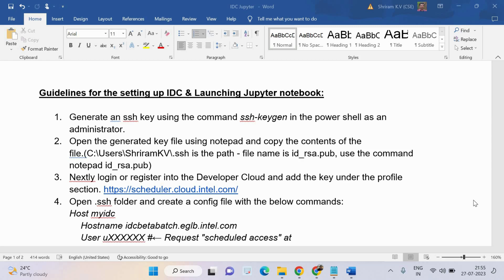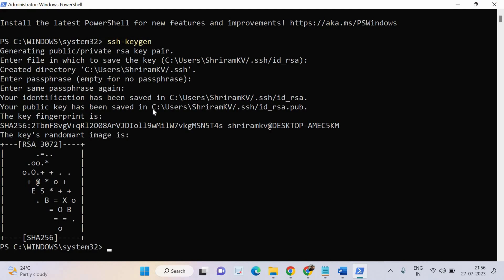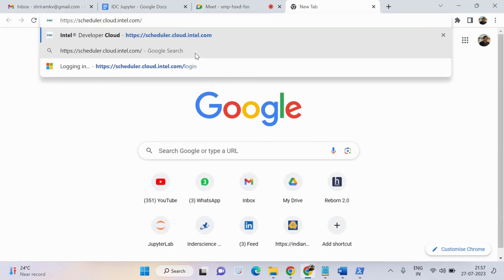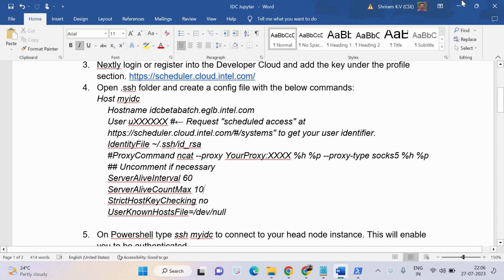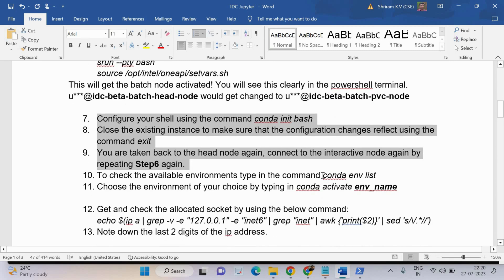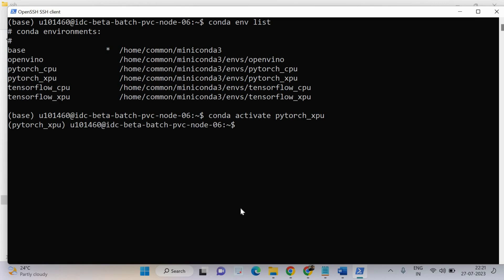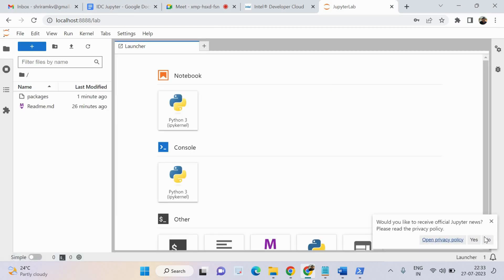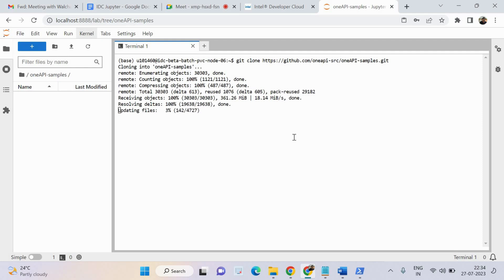Step by Step Guidelines for the setting up IDC, Launching Jupyter notebook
Hello Friends,  You can follow the step by step procedure to setup the Intel Developer Cloud and also to launch the Jupyter notebook.

Guidelines for the setting up IDC & Launching Jupyter notebook:
1. Generate an ssh key using the command ssh-keygen in the power shell as an administrator.
2. Open the generated key file using notepad and copy the contents of the file.(C:\Users\username\.ssh is the path - file name is id_rsa.pub, use the command notepad id_rsa.pub)
3. Nextly login or register into the Developer Cloud and add the key under the profile section.
4. Open .ssh folder and create a config file with the below commands:
Host myidc
to get your user identifier.
IdentityFile ~/.ssh/id_rsa
ProxyCommand ncat --proxy YourProxy:XXXX %h %p --proxy-type socks5 %h %p ## Uncomment if necessary
ServerAliveInterval 60
ServerAliveCountMax 10
StrictHostKeyChecking no
UserKnownHostsFile=/dev/null

5. On Powershell type ssh myidc to connect to your head node instance. This will enable you to be authenticated.
6. Next to connect to an interactive node type in the below command:
srun --pty bash
source /opt/intel/oneapi/setvars.sh
This will get the batch node activated! You will see this clearly in the powershell terminal. u***@idc-beta-batch-head-node would get changed to u***@idc-beta-batch-pvc-node
7. Configure your shell using the command conda init bash
8. Close the existing instance to make sure that the configuration changes reflect using the command exit
9. You are taken back to the head node again, connect to the interactive node again by repeating Step6 again.
10. To check the available environments type in the command conda env list
11. Choose the environment of your choice by typing in conda activate env_name
12. Get and check the allocated socket by using the below command:
echo $(ip a | grep -v -e "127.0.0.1" -e "inet6" | grep "inet" | awk {'print($2)}' | sed 's/\/.*//')
13. Note down the last 2 digits of the ip address.
14. To activate Jupyter Lab use the following command:
jupyter-lab --ip 10.10.10.X  (Where X is the last two digits that you observed before in Step13)
15. Open a fresh Powershell Instance and type ssh myidc -L 8888:10.10.10.X:8888 (Where X is the last two digits that you observed before in Step13)
16. Open a local browser and type the following in the address bar
17. In the preceding screen you will be asked for a token. This can be found in the first powershell instance on the 6th last line.